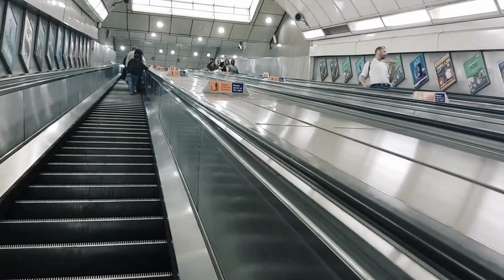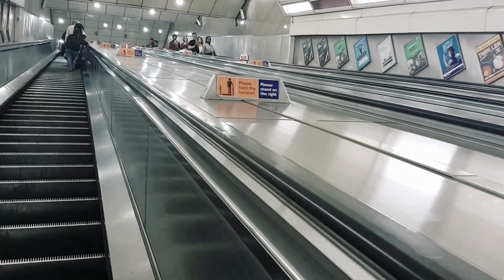London Underground TUBE Dos and Donts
I wanna share the information I know to people who might need it so they don't have to struggle the way I did.